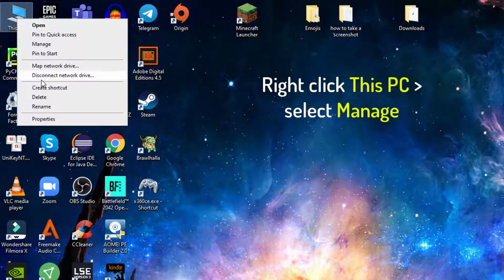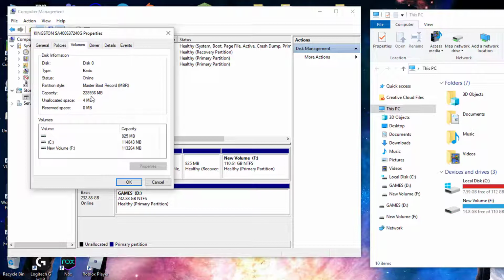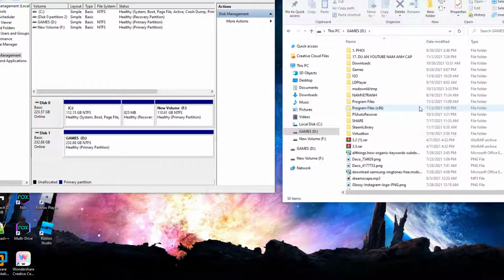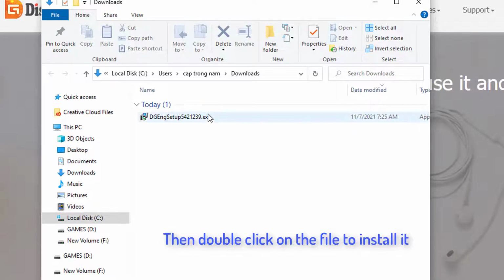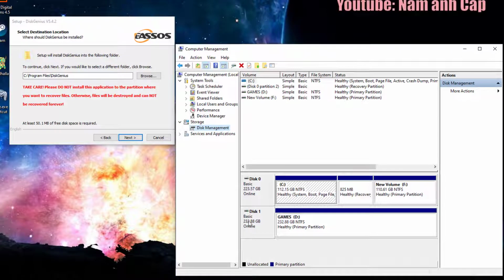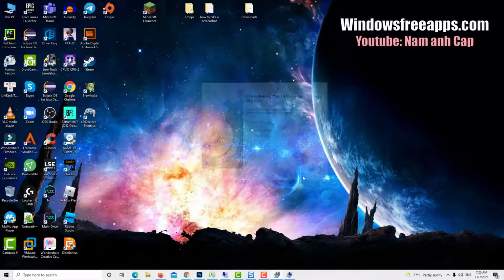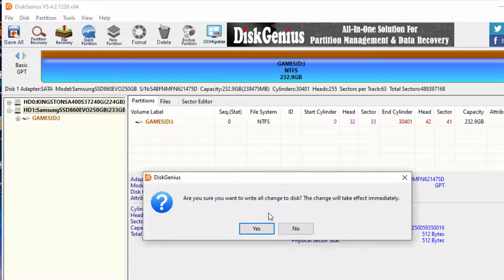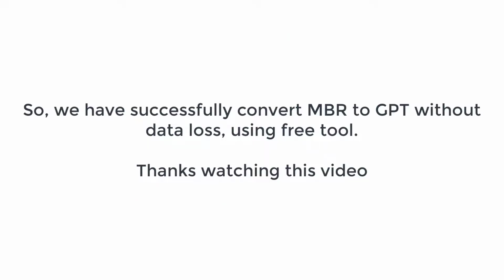How To Convert MBR to GPT without data loss using a free tool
This video will show you how to convert MBR to GPT without data loss using free tool. Learn how to convert MBR to GPT for free in Windows 10, abd how to check if a hard drive is MBR or GPT.
✅How to check if a hard drive is MBR or GPT:
To convert the hard drive from mbr to gpt, you need to check out your drive partition style type: MBR or GPT.
Right-click on This PC, select Manage. Go to Disk Management.
Right-click on the hard drive, that you want to check if it is mbr or gpt. and click on properties.
Go to the Volumes tab, you can find hard drive partition style type: MBR or GPT.
✅How to convert MBR to GPT without data loss for Free:
If you try to convert partition where you want to install OS then, first of all, make sure your BIOS has UEFI support and you must make changes to the computer firmware so that the new EFI system partition will boot properly.
Disk Genius is a free conversion tool, so you can use it to convert MBR to GPT without losing data.
Install Disk Genius and open it.
Locate your hard drive that you going to convert from mbr to gpt.
and select it, in this video, it is Disk 1.
Right-click on the selected disk, In the menu, find and choose Convert to GUID Partition Table
Then click the Save All button to convert the selected disk from MBR to GPT, Click yes to save changes.
Done, you have successfully converted MBR to GPT without data loss

- In this video, you can learn:
How to go from mbr to gpt without data loss?
How to convert mbr to gpt without data loss?
How to convert mbr to gpt without data loss in Windows 10?
How to change mbr to gpt without losing data?
How do you convert mbr to gpt without data loss?
How to convert mbr to gpt without losing data using free tool?
How to use mbr to gpt tool to convert your hard drive?